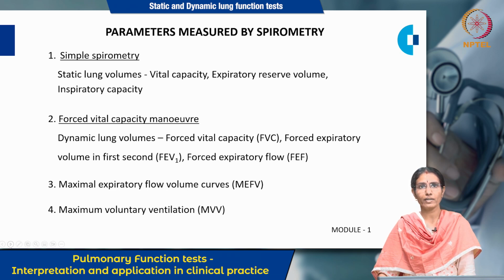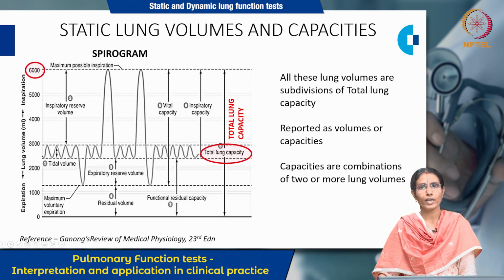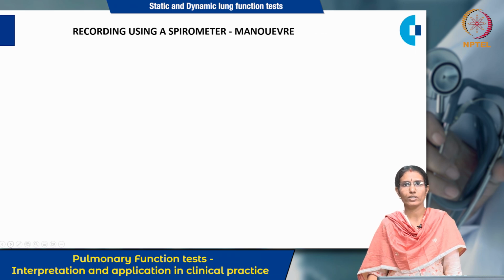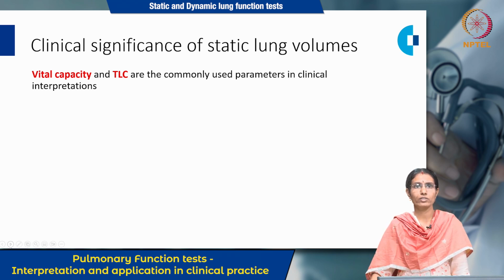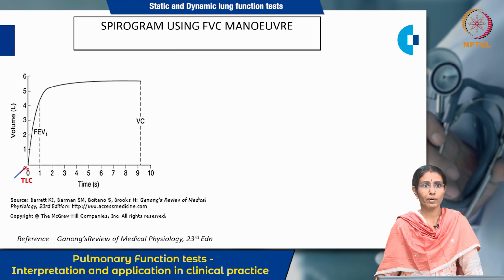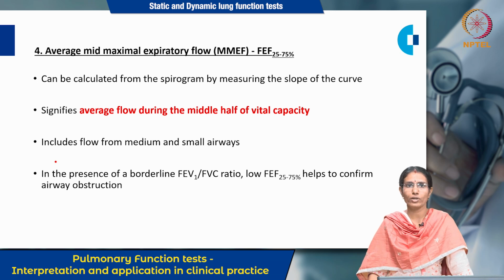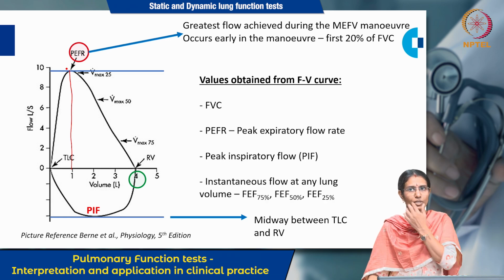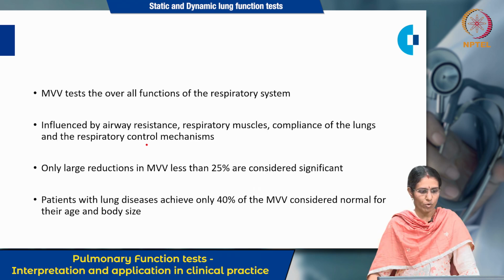W3_L1_Static and Dynamic lung function tests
Static and dynamic lung volumes and tests